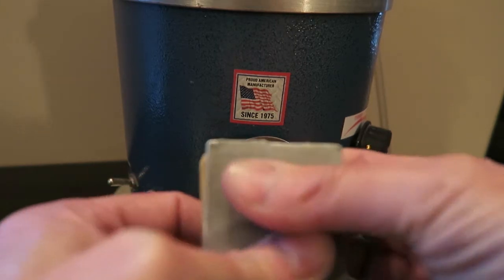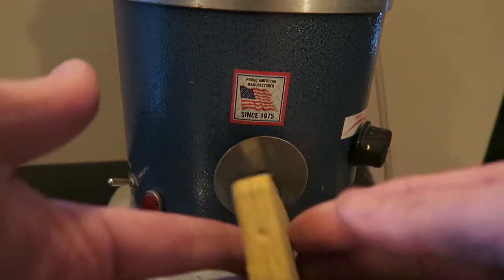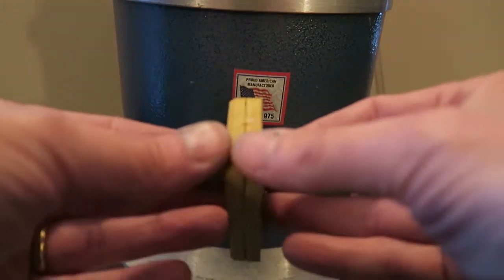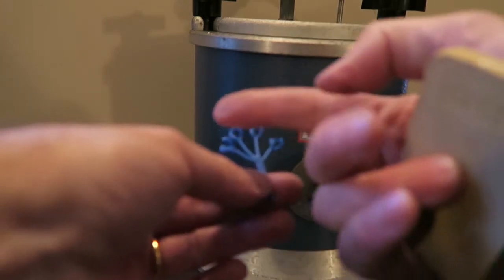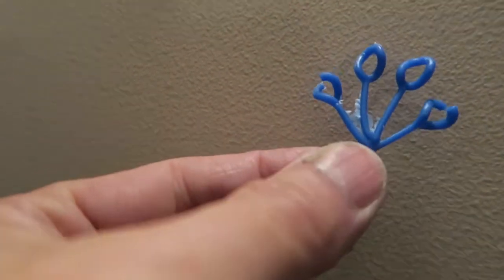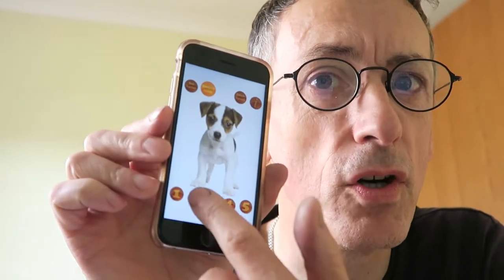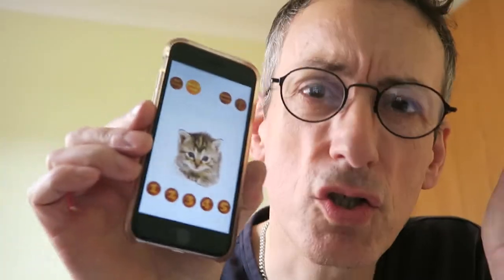Squirrel On My Nuts and Morris Dancers Vlog#9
Andrew Berry is a UK jewellery designer, goldsmith and educator.

These weekly vlogs show what goes on in Andrew's life during the week at his business Andrew Berry Jewellery and At The Bench - his on line jewellery training website. New tools, jewellery making techniques, behind the scenes at jewellery trade shows, visits to Hatton Garden London and the Jewellery Quarter Birmingham and even stilly antics.